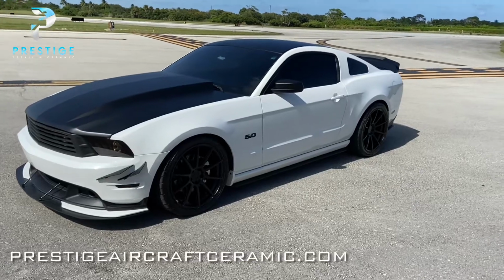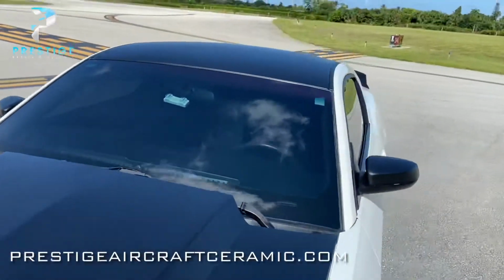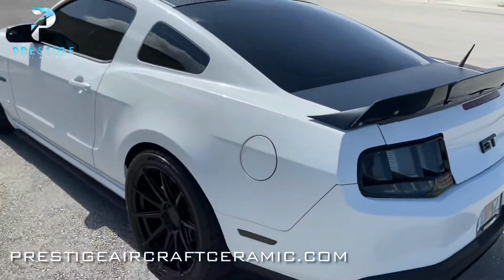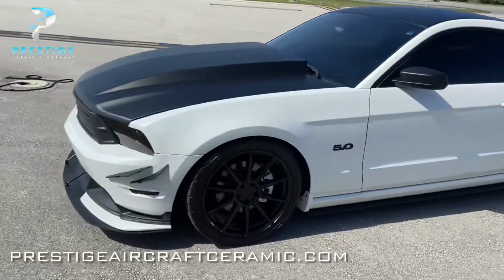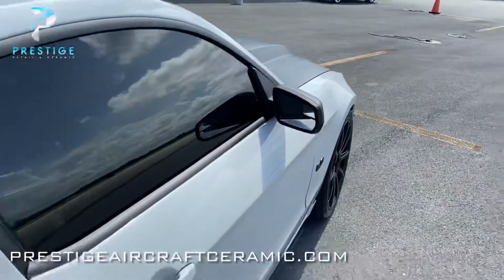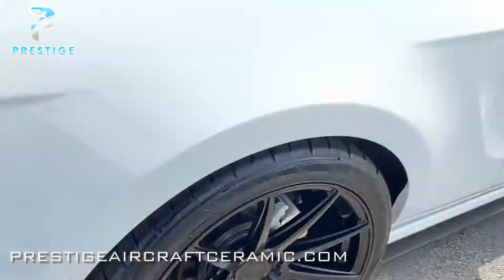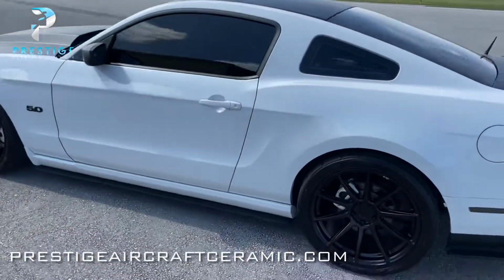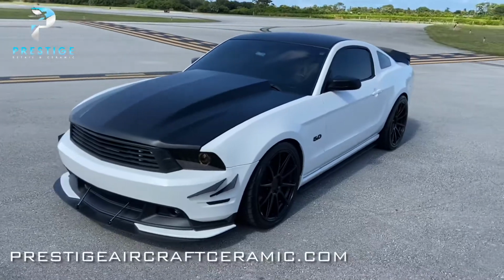Mustang GT Ceramic Coating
In this video we show the final results of ceramic coating this Mustang GT 5.0. This Mustang got a custom paint job that includes Matte paint on the hood, roof and trunk and the owner wanted to protect his investment with a coating.

We used Gtechniq Crystal Lacquer for the matte paint and Crystal Serum Light for the gloss paint.
We chose Crystal Lacquer because it doesn’t add gloss and works very well with matte paint.
The install included a 5 year guarantee on the coating.